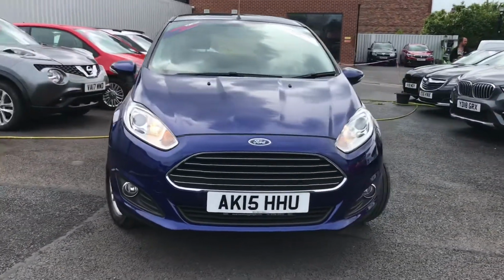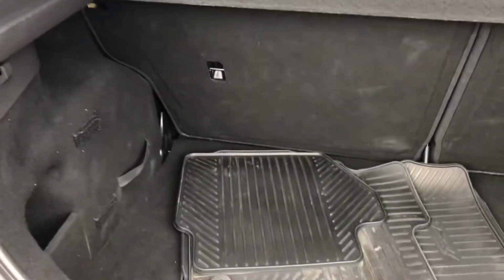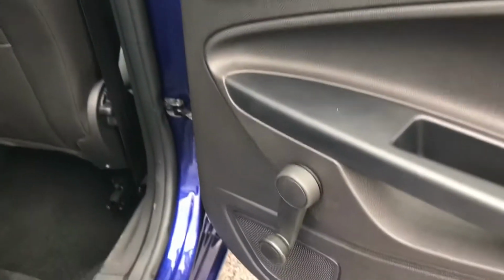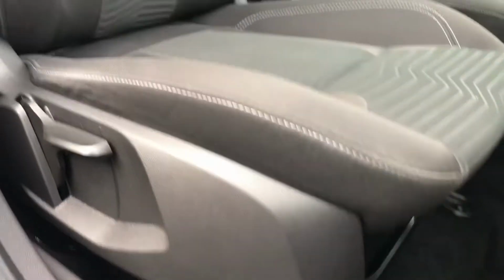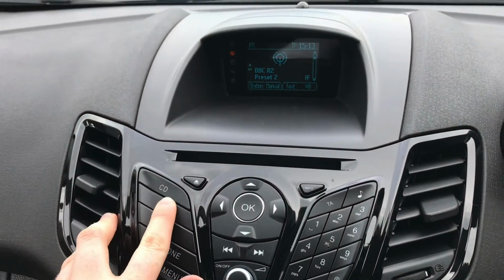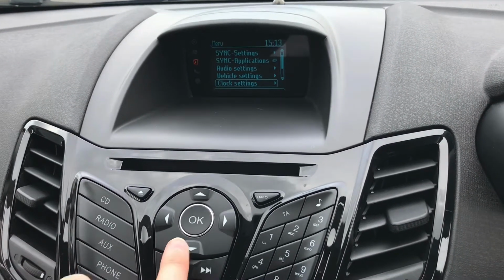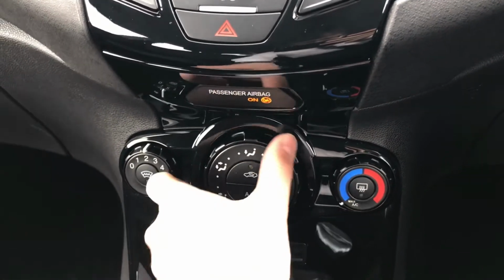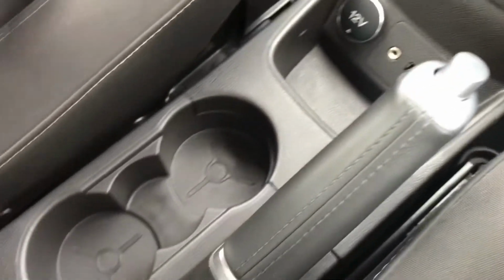Used Ford Fiesta Zetec Powershift | Motor Match Stockport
A lovely Ford Fiesta Zetec with an automatic gearbox, it includes power folding door mirrors and rear parking sensors to give you added confidence when reverse parking.

AK15HHU
22,994
Petrol
Automatic